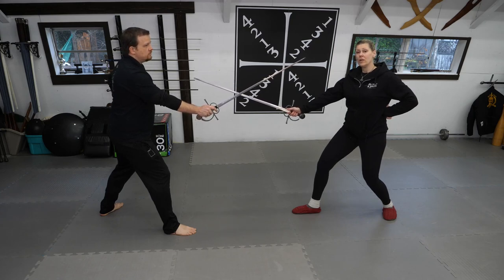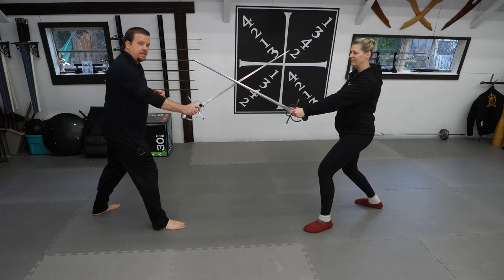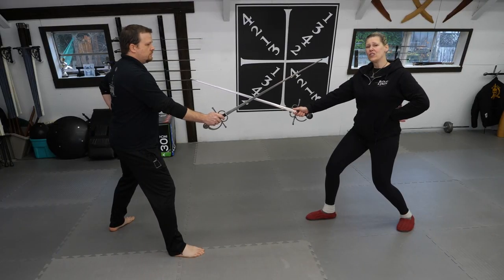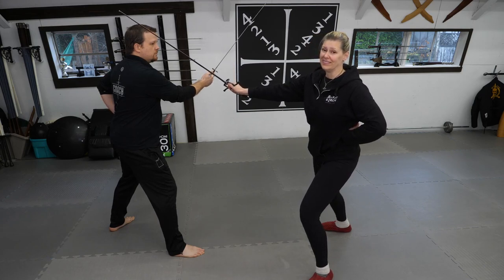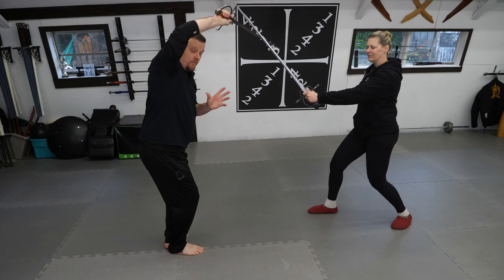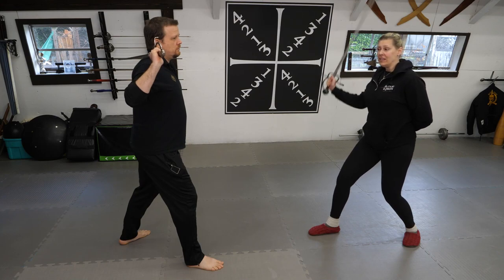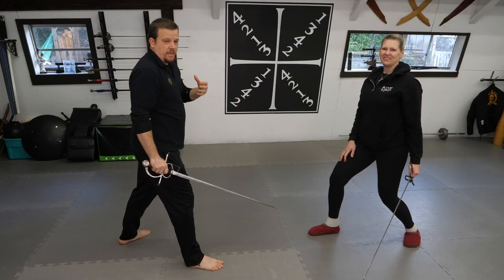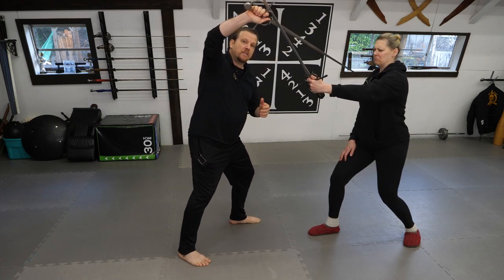Facing a SINISTER opponent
Our hosts Nicole Smith and Steve Kime go over a few pointers on how to deal with the left-handed fighter.